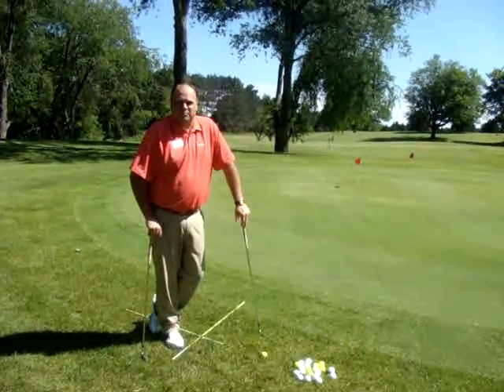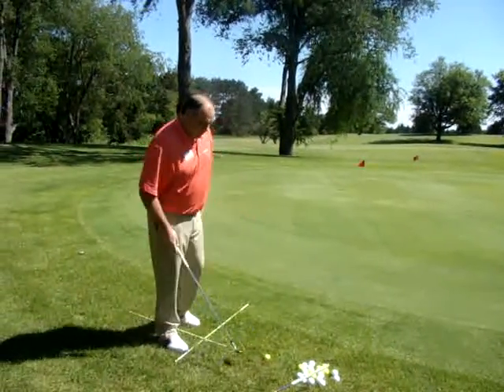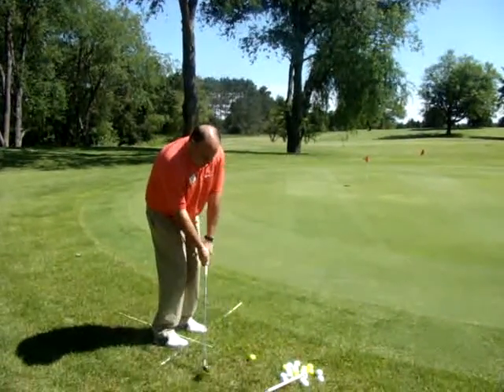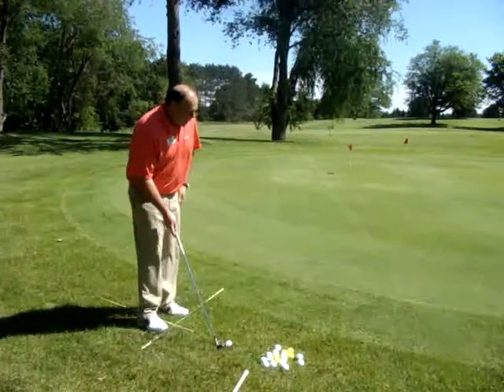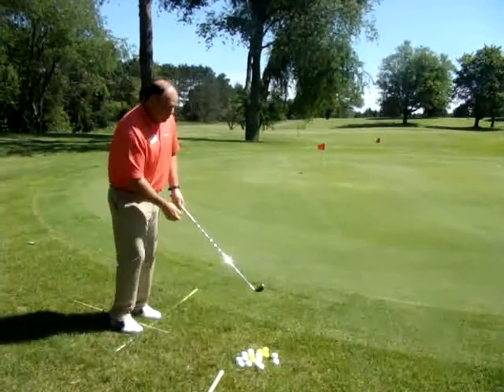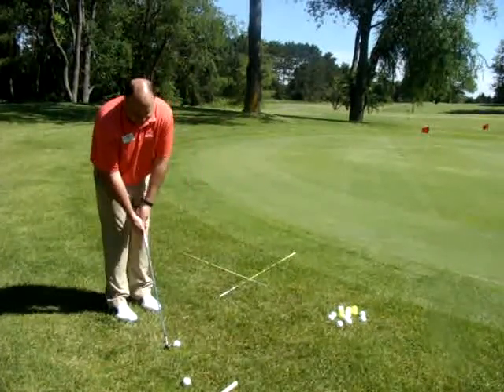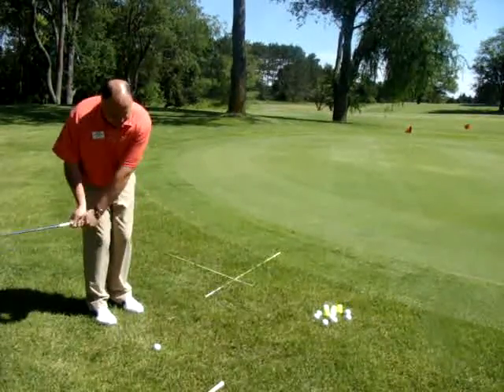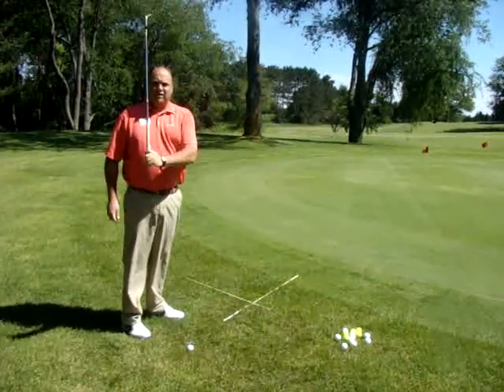Phil's Chipping and Pitching Tips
This month Phil will be giving tips on chipping and pitching